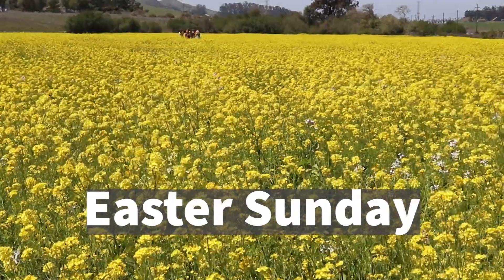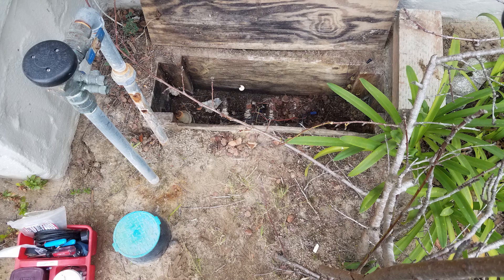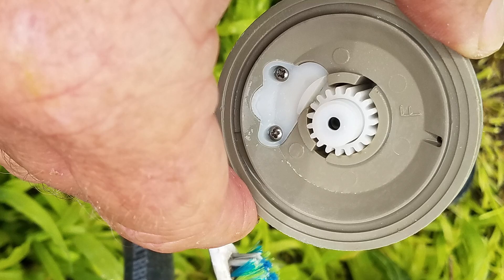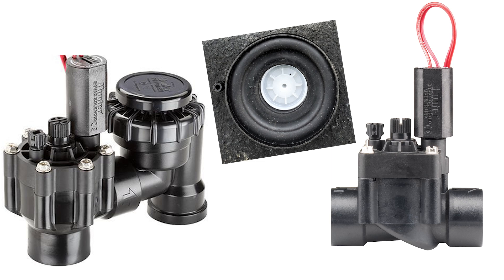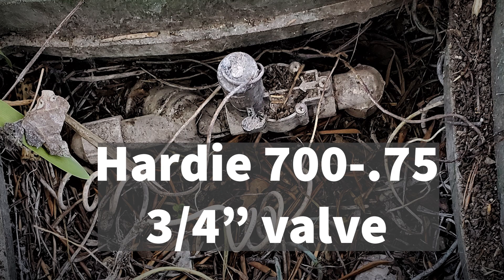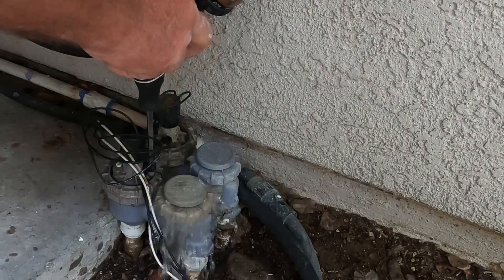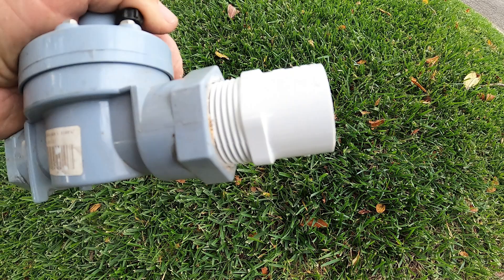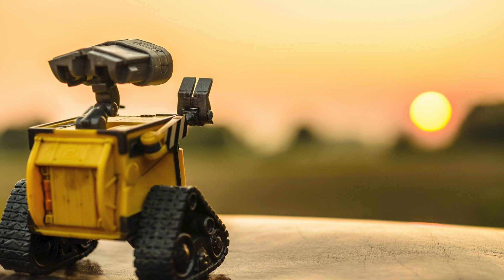Best Irrigation Valves for 2026 | The 3 pro-grade categories compared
Are you preparing to install a sprinkler system or simply replace some sprinkler valves and you are tired of the cheapy ones you typically find at the home centers or hardware stores? In this video I will show you the best professional-grade valves and where to get them. I will ALSO go over some repair tips and discuss components like diaphragms.

Chapters:
0:00 Start
1:43 How did I determine which valves to use?
2:50 How do they stand up...?
3:31 Serviceability
4:33 How easy is it to service...?
5:43 Heads Up! #1
6:35 Heads Up! #2
7:15 Incompatible replacement parts
7:55 Pro Tips: Attaching pipe to the valves
8:42 My faves
12:25 Next up and conclusion